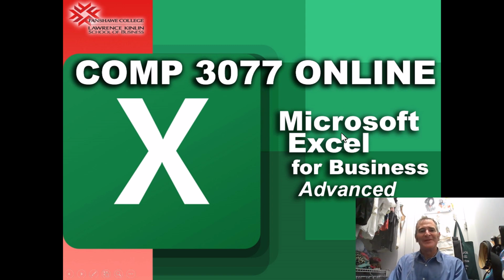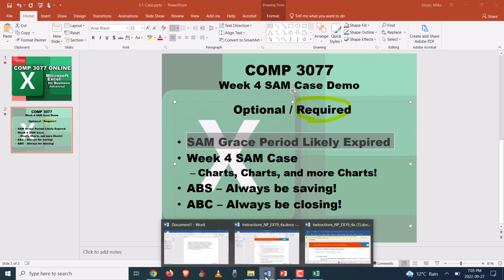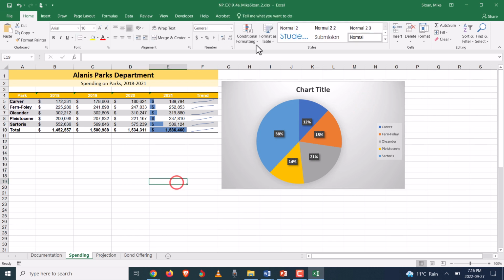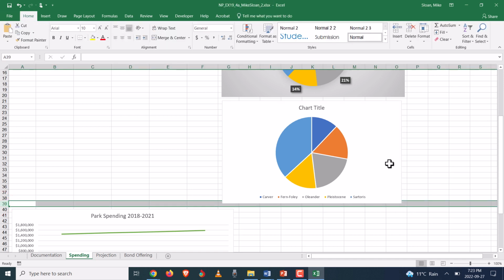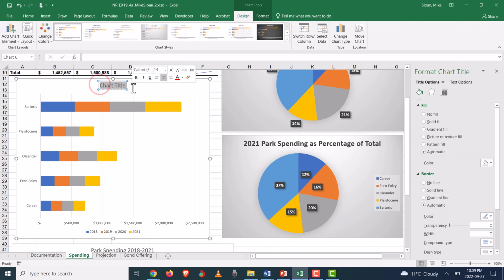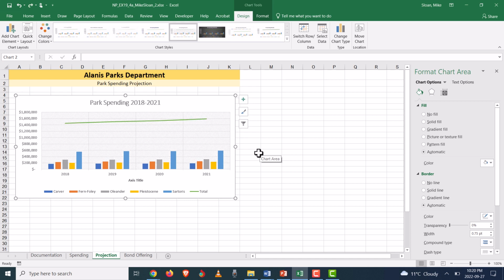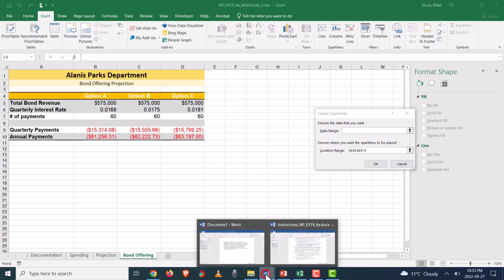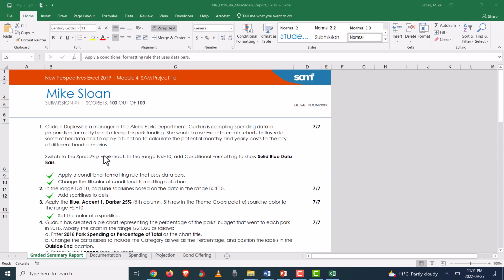WEEK 4 - SAM Case Demo (REQUIRED)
This video provides the full step by step SAM case demonstration for Week 4.

00:00 - Introduction
02:00 - Always Check FOL Reminder / Week 4 Details
02:57 - Keycode Reminder (if SAM free access is expired)
06:21 - SAM Quiz Reminder / Weekly Routine Reviewed
07:22 - Beginning Week 4 Case
11:17 - Step 1
13:27 - Steps 2 and 3
17:08 - Step 4
23:31 - Steps 5 and 6
29:03 - Steps 7 and 8
40:52 - Steps 9 and 10
50:55 - Step 11
55:45 - Steps 12 and 13
59:27 - File Submission and Conclusion